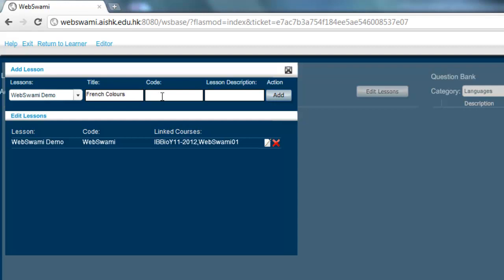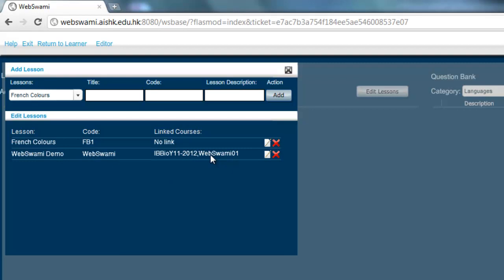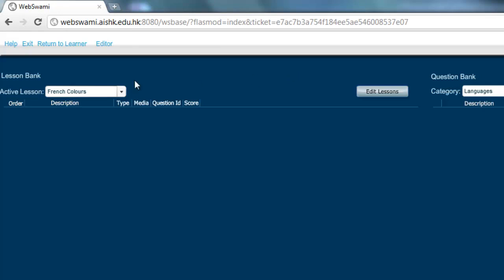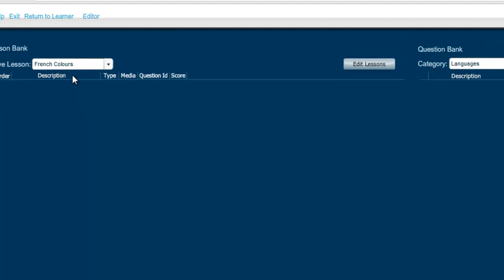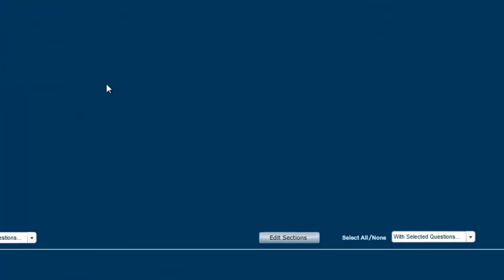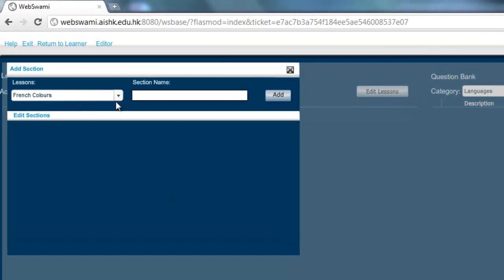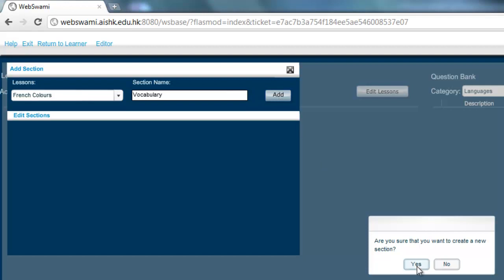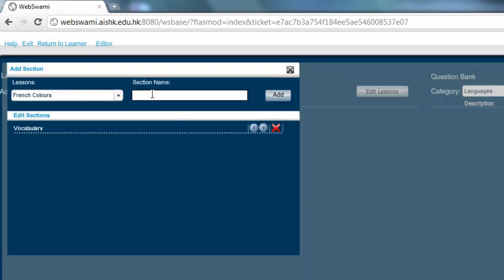Webswami: Creating a lesson with sections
Create a lesson and put in some sections